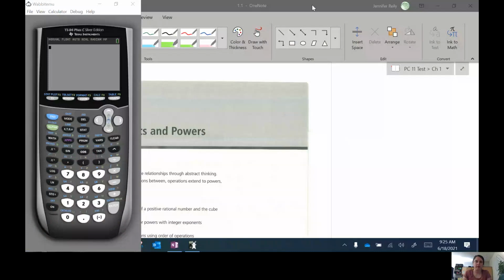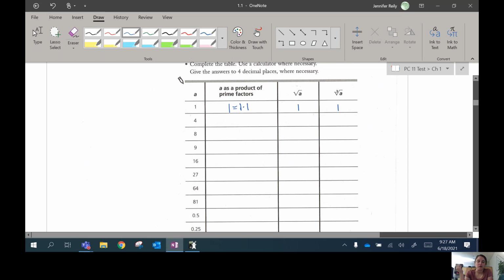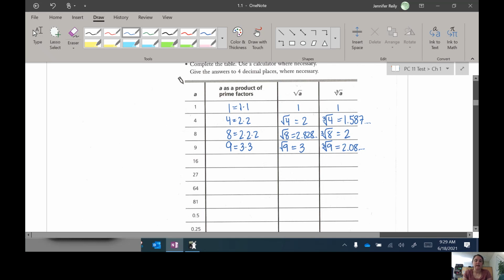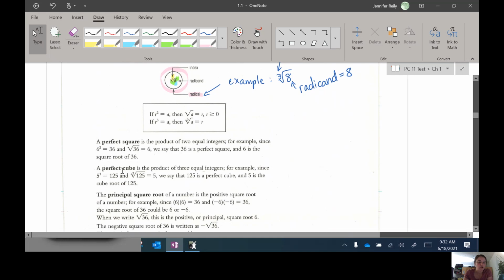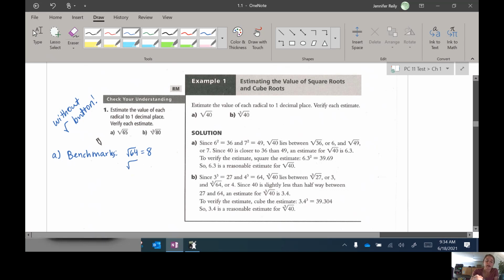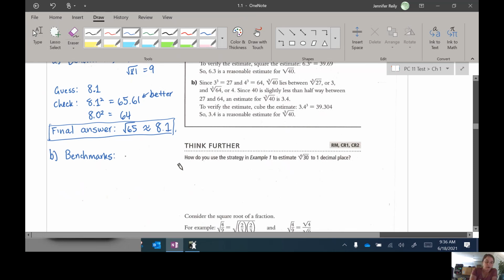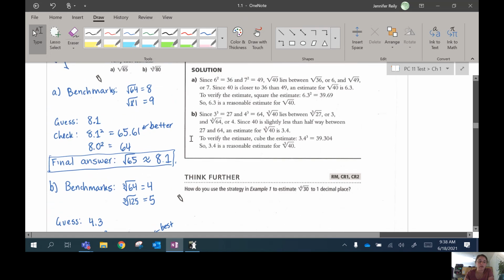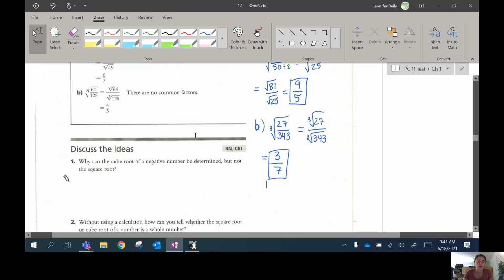Pre-Calculus 11 - Lesson 1.1 - Square Roots and Cube Roots of Fractions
Pre-calculus 11 Pearson my WORKTEXT Lesson 1.1